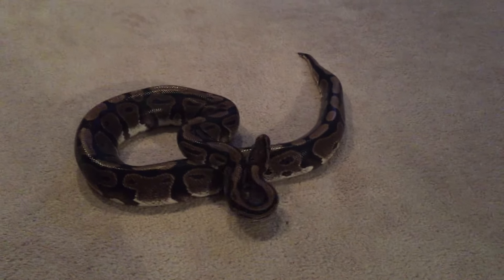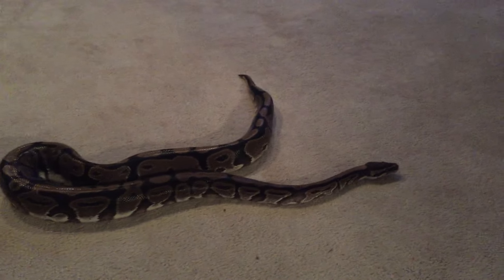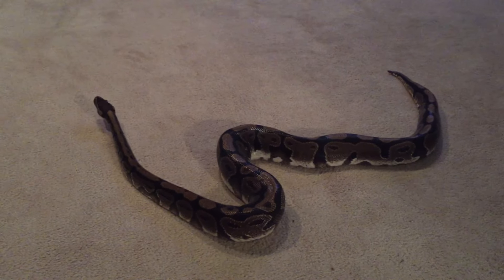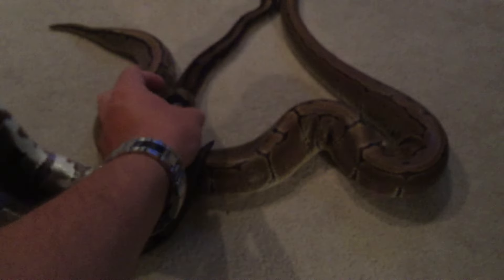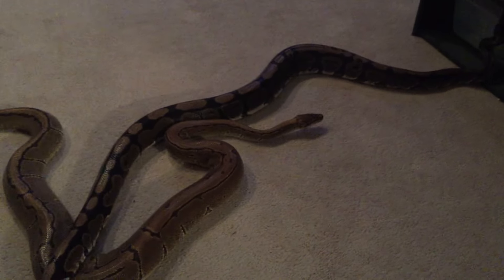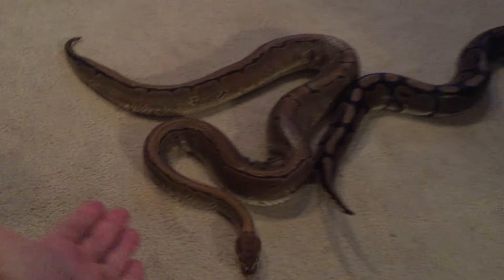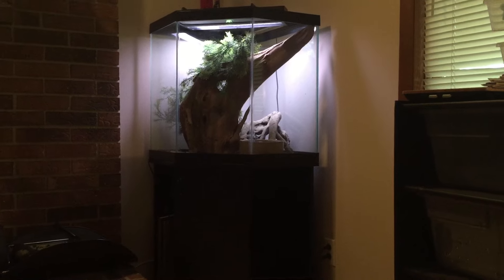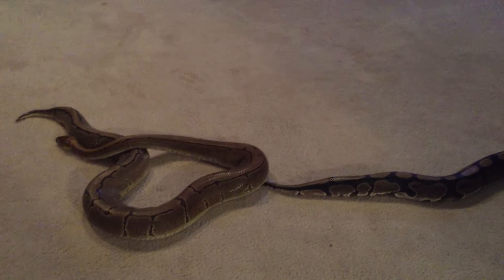My 23 Year old ball python KHA is going to be a DAD! Ball Python Vlog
Hey Everyone!  Criss here and I'm very excited to announce that my 23 year old ball python KHA is going to be a DAD for the first time!  I bred him this year with my 3 year old pinstripe ball python PARIS and she laid 7 eggs!